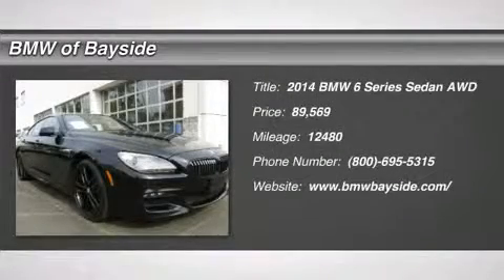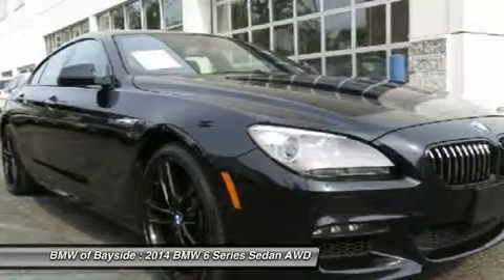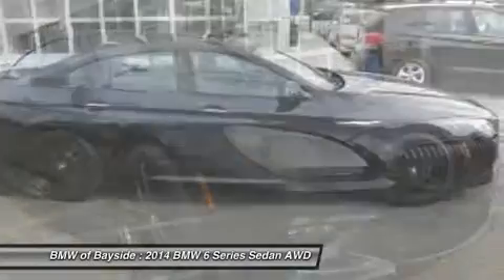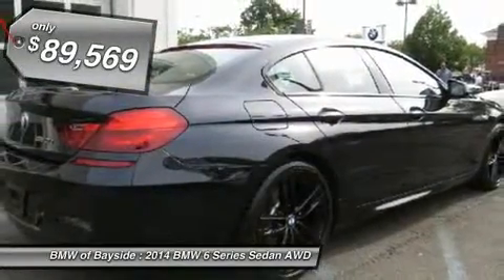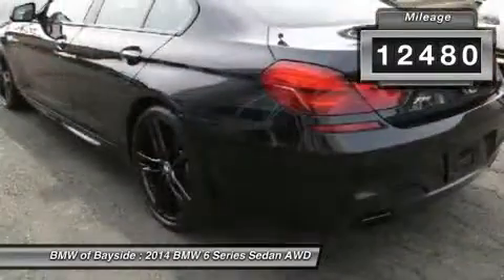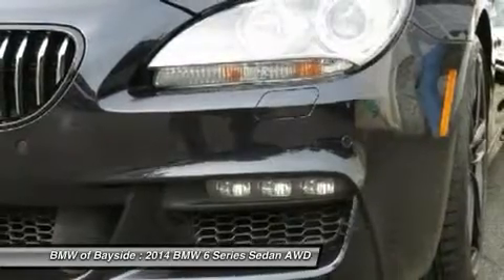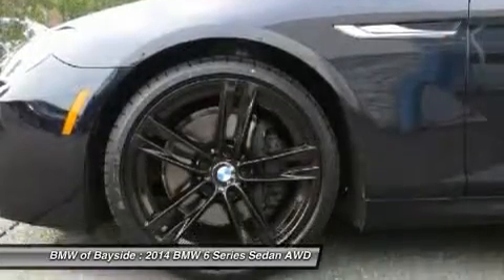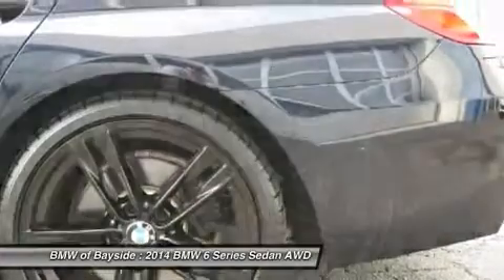2014 BMW 6 SERIES Douglaston, NY UB02938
2014 BMW 6 SERIES Douglaston, NY
Stock# UB02938

CARFAX 1-Owner. 650i xDrive trim. Navigation, Moonroof, Heated Leather Seats, Satellite Radio, Premium Sound System. Head Airbag, Turbo Charged, EXECUTIVE PACKAGE, COLD WEATHER PACKAGE, M SPORT PACKAGE. AND MORE!

CARFAX 1-Owner

Navigation, Premium Sound System, Satellite Radio. Back-Up Camera, iPod/MP3 Input, HID headlights, Rain Sensing Wipers, Tire Pressure Monitoring System.

OPTION PACKAGES
EXECUTIVE PACKAGE Front Ventilated Seats, Contrast Stitching, Instrument Panel w/Leather Finish, Power Rear Sunshade & Rear Side Windowshades, 4-Zone Automatic Climate Control, Head-Up Display (HUD), additional colors and refined graphics, Soft-Close Automatic Doors, Ceramic Control Surrounds, deep black glazed finish, M SPORT PACKAGE Anthracite Alcantara Headliner, Without Lines Designation Outside, Shadowline Exterior Trim, Wheels: 19  x 8.5  Light Alloy (Style 351M) Double-spoke, Tires: P245/40R19 All-Season Run-Flat, Aerodynamic Kit, LED Fog Lights, 3-Spoke Leather-Wrapped M Sport Steering Wheel Multi-function, controls for audio system, cruise control and Bluetooth wireless communication for hands-free mobile phone, M Sport Package (337), WHEELS: 20  X 8.5  FR & 20  X 9.0  RR (STYLE 373M) Double-spoke, Tires: P245/35R20 Fr & P275/30R20 Rr Performance, COLD WEATHER PACKAGE Heated Rear Seats, Heated Steering Wheel. 650i xDrive with Carbon Black Metallic exterior and Black interior features a 8 Cylinder Engine with 445 HP at 5500 RPM*.

KBB.com's review says  While its numerically lower and higher kin constitute practical transportation for the well-heeled, the more exclusive 6 Series models are for buyers more interested in style and image. They offer heaping portions of both, and a hearty helping of BMW's stellar driving dynamics.  .